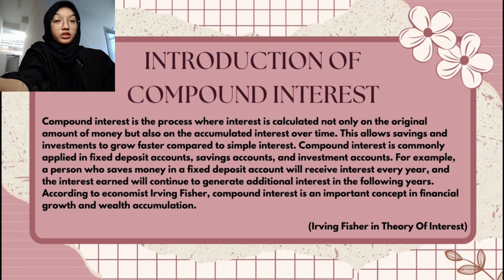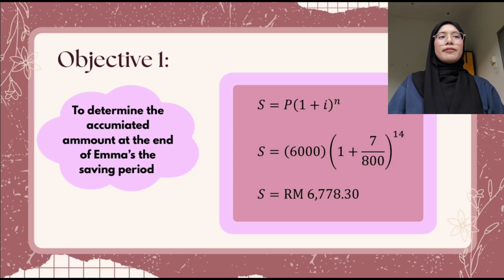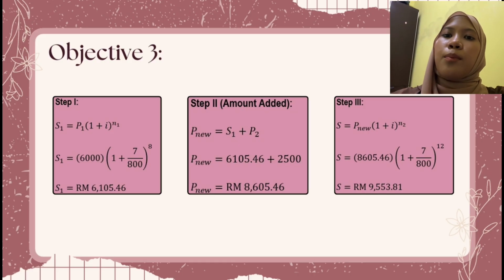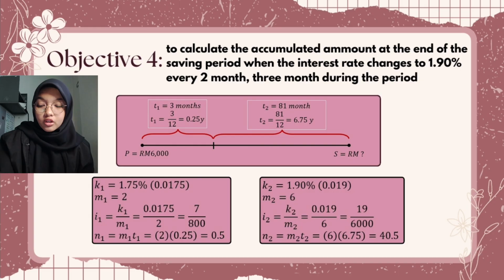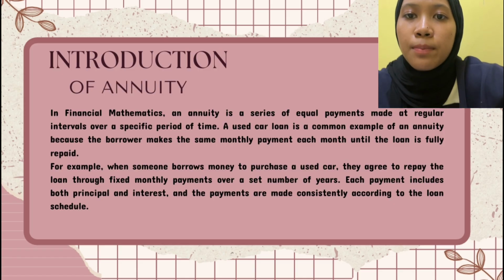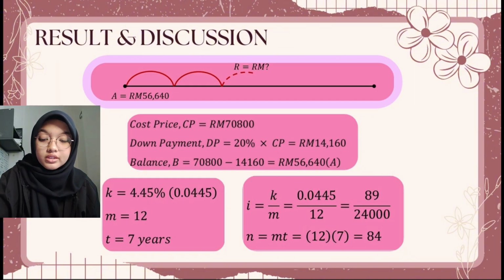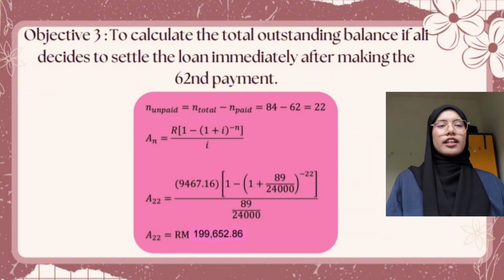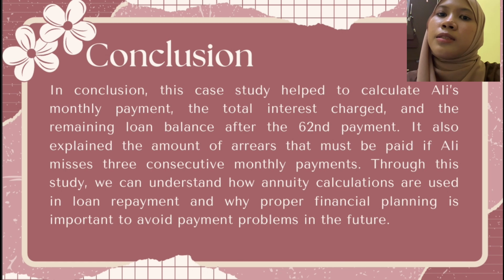AM1101B GROUP 1